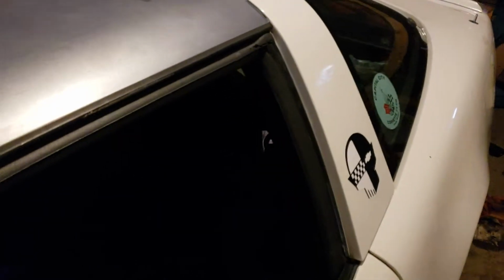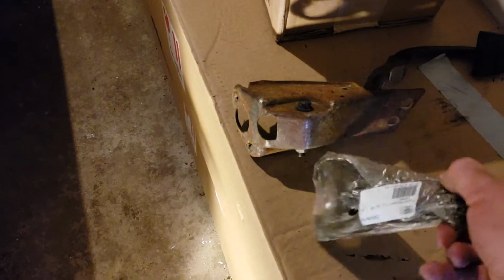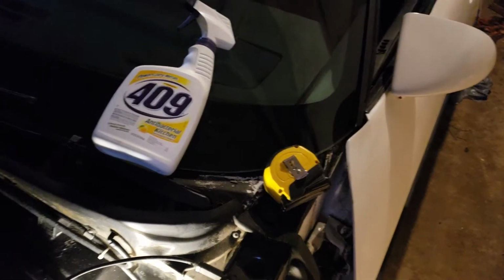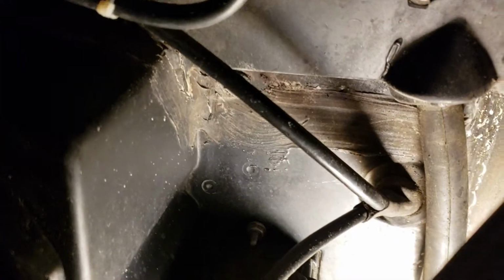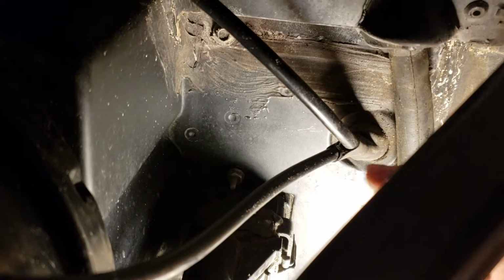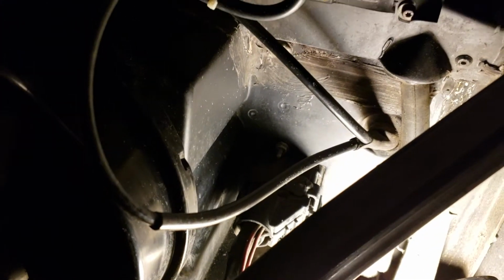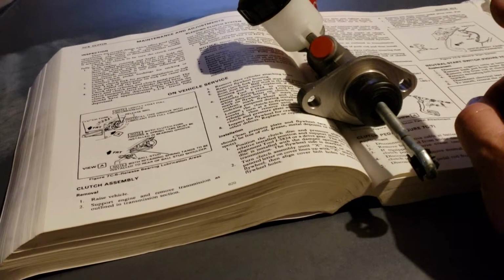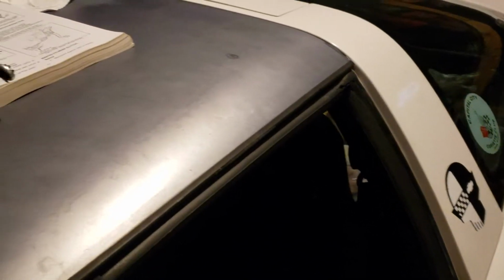5 speed conversion part 3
This is the third installment of swapping a manual transmission into my 85 Corvette . More parts arrive and I find where the clutch is going to be.